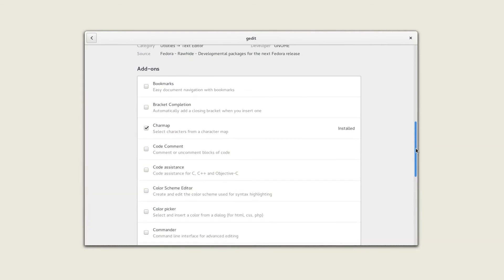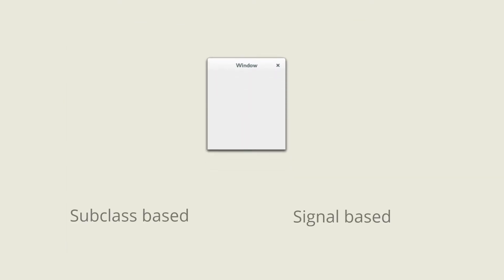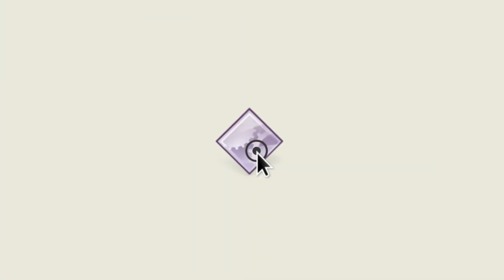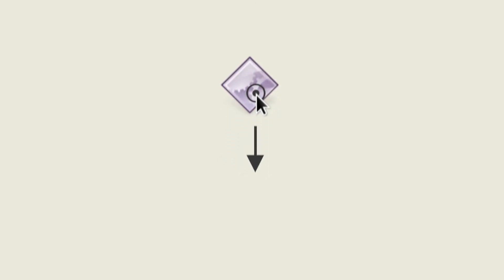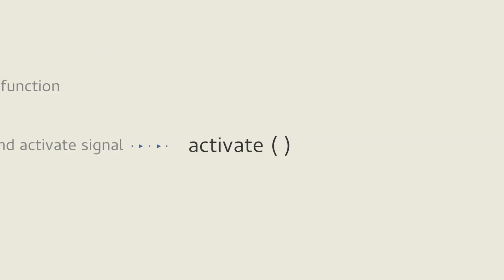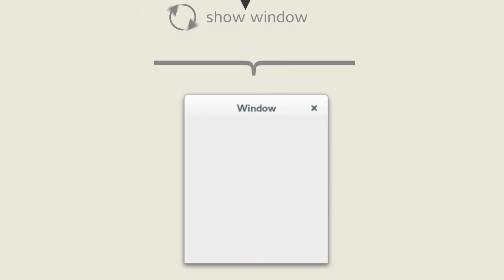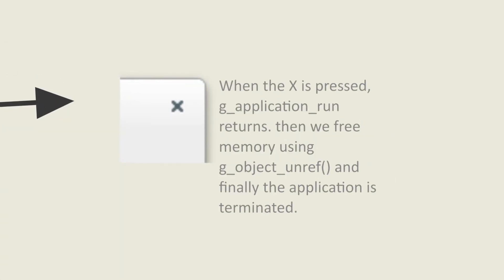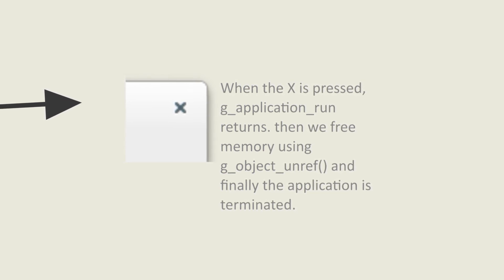Introduction to GTK+ 3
Quick insight in how a signal-based GTK+ application works behind the scenes. GTK+ is a free and open source cross-platform event-driven widget toolkit. GTK+ is part of the GNOME project.

Shamelessly published one-day project without revision. I can't guarantee that I know what I am talking about at all.